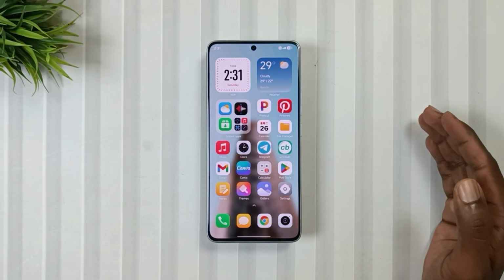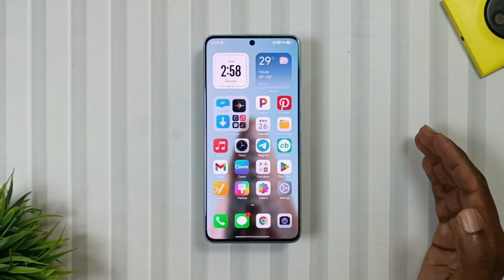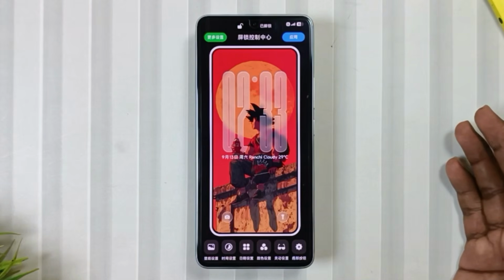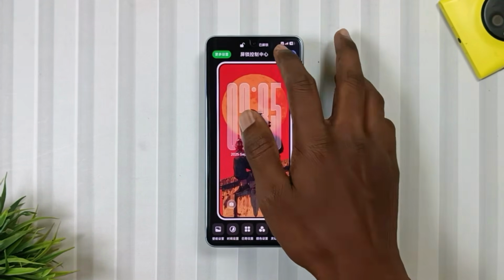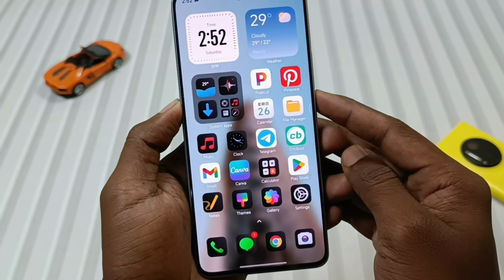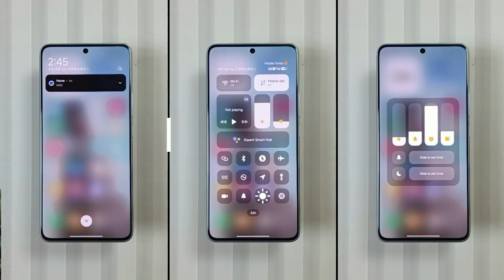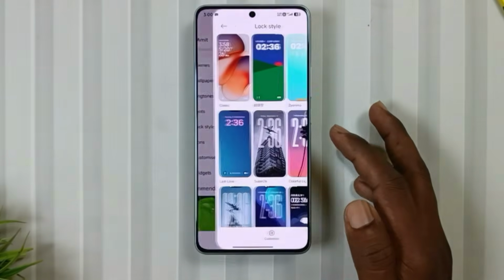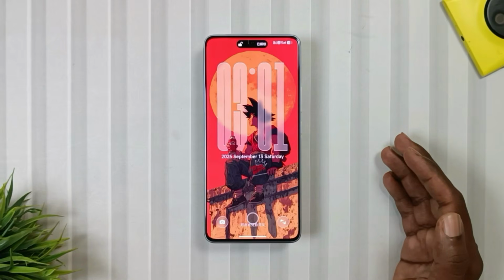CUSTOMISE Your Xiaomi With 3 NEW HyperOS 3.0 THEMES⚡- Redmi Note 13 Pro 5G!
Hey theme lovers, welcome back to another exciting theme episode of Mobile Funda. Today I have brought an exciting HyperOS  customised theme based on HyperOS 3 icons with light & dark mode, HyperOS 3 control centre, & iOS 26 base liquid glass lockscreen. So, if you want to take your phone to the next level of HyperOS customisation, then make sure to watch this video till the end. I hope you liked this new HyperOS customised theme.

▶️ Topics Covered:
HyperOS 3 theme
Best hyperos 3 theme
Hyperos 3 new theme
Top 3 hyperos themes
Install hyperos 3 theme
HyperOS 3 new icons theme
HyperOS 3 theme for any xiaomi
New hyperos 3 themes
HyperOS 3 official theme
Hyperos theme
Xiaomi hyperos theme
HyperOS 3 control center themes
Xiaomi hyperos ios theme
HyperOS 3.0 theme
Xiaomi hyperos themes
Hyperos themes
HyperOS theme for miui
HyperOS 3 theme backup file download
HyperOS theme for redmi
HyperOS 3.0 theme for xiaomi
Hyperos 26 theme
HyperOS 3.0 themes